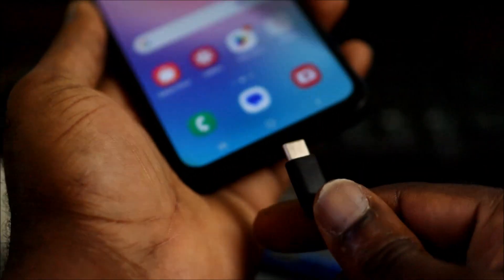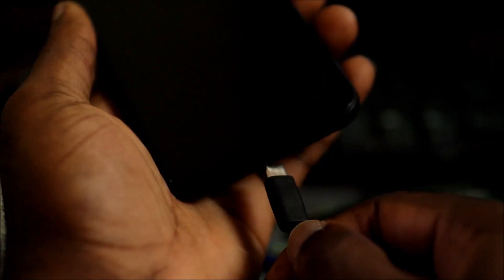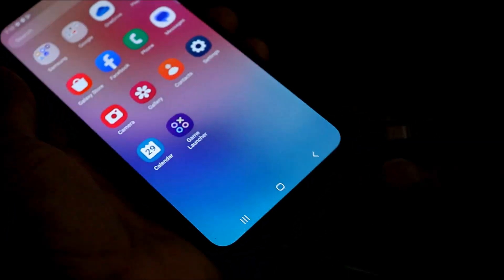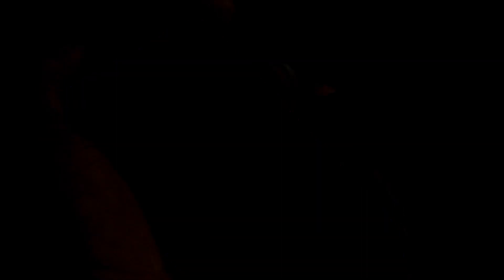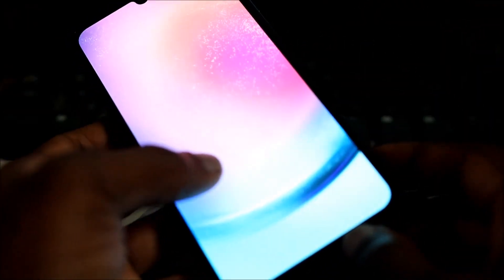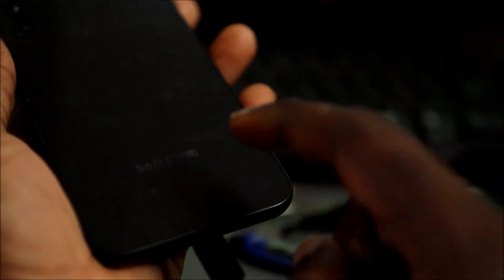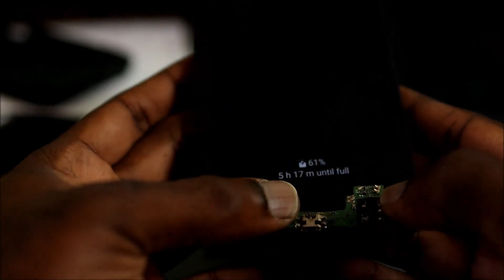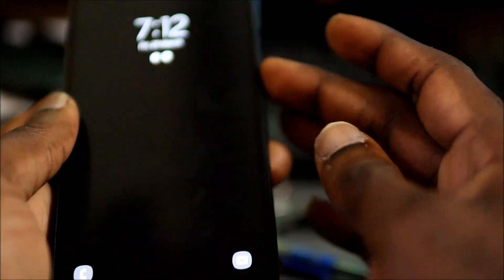Samsung A24 not charging solutions fixed